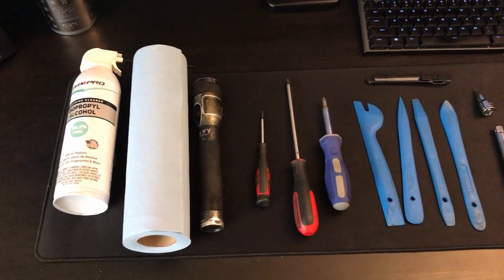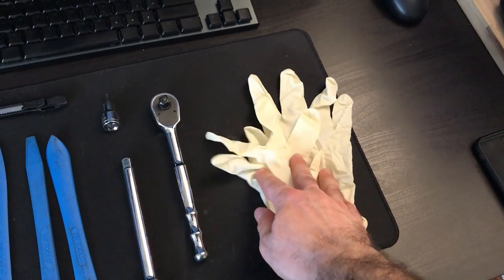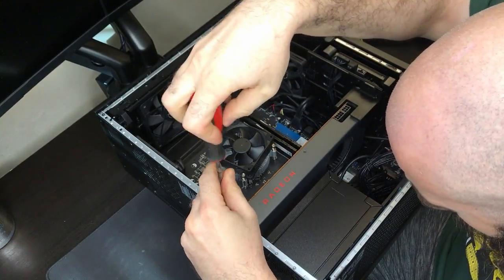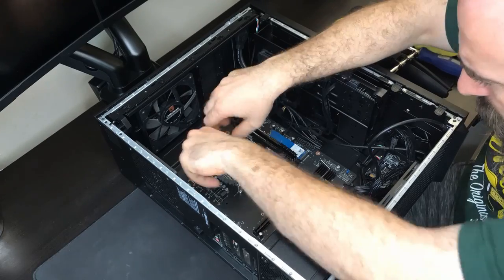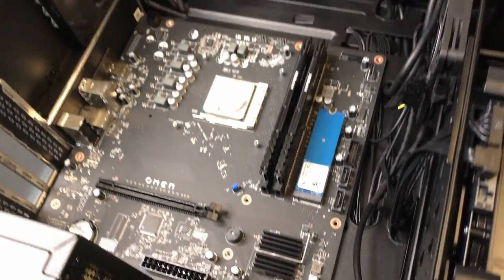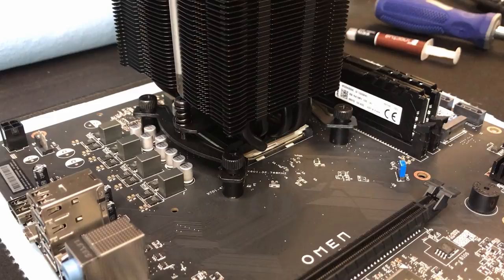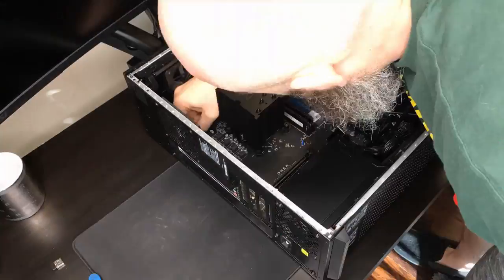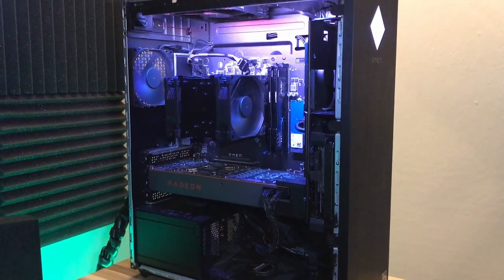Installing A Noctua CPU Air Cooler In My Omen! Complete Tutorial 😎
Hey guys, I am back with another video! Today, I am installing a Chromax U9S air cooler into my Omen! I will breakdown how to install it and post my results! Here are the links for everything mentioned:

Noctua U9S Air Cooler
Isopropyl Alcohol for CPU Cleaning
Plastic pry tools for CPU cooler bracket removal
Lint free shop paper towels
Torx T15 screwdriver for removing stock CPU cooler
Parts tray organizer

My Setup as of now:
Aircooler: Noctua Chromax U9S
120mm Noctua Chromax Fan ( Top / Bottom )
92mm Noctua Chromax Fan ( Rear )
Noctua Fan Controller
Noctua Y-Split Cable 3 Pack
GSkill 32GB RAM 3200mhz
Noctua 80mm fan ( Stock air cooler fan )

Please let me know if you have any questions or concern!!!

Please let me know if you have any questions or concerns in the comments below!

Thanks,
Danny AKA Dan. Kam. YOU...KNOW!